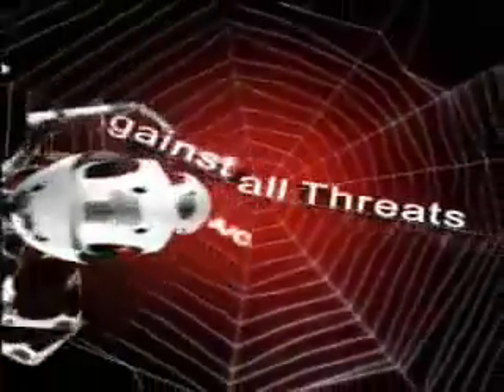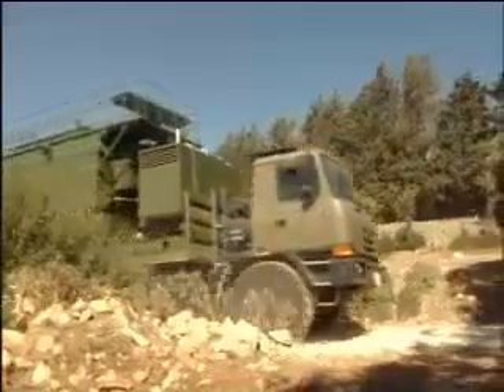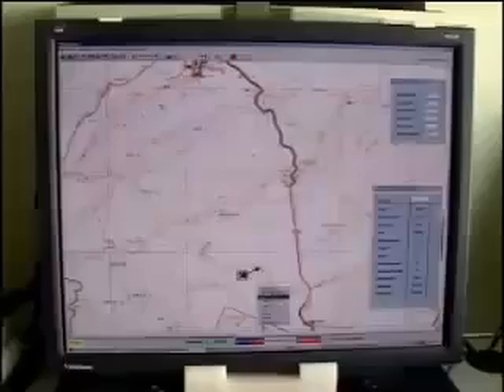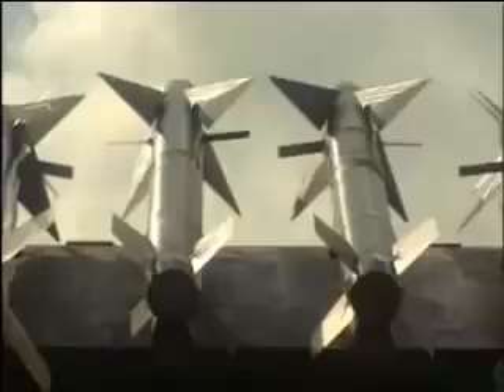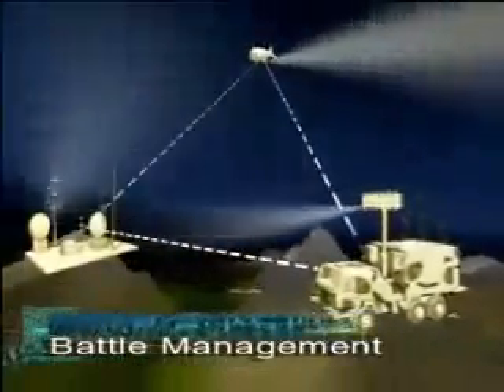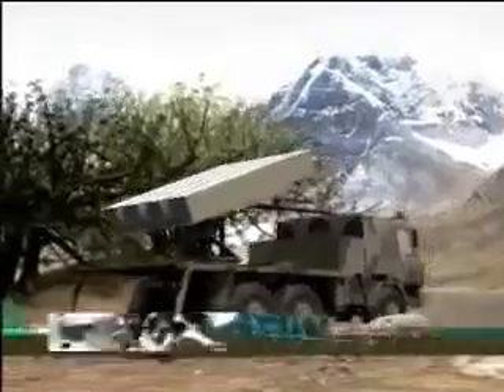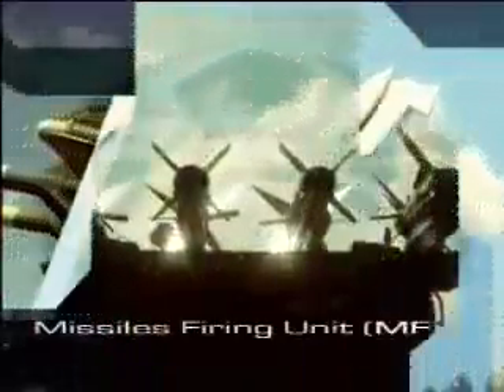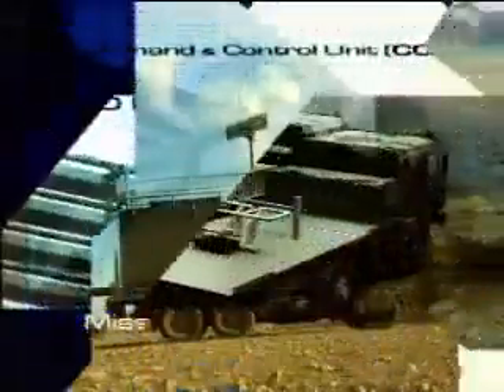Indian Air Force Inducts SPYDER SAM ( Surface to Air Missile )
SAM